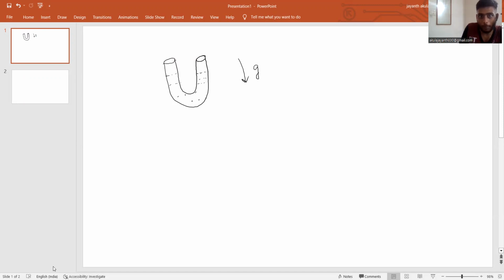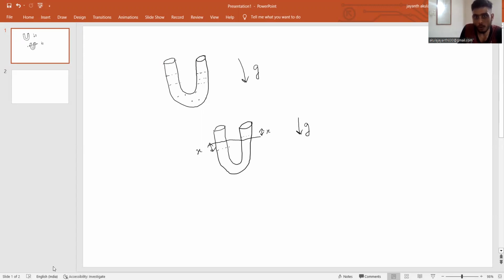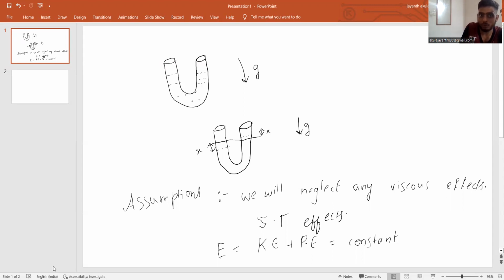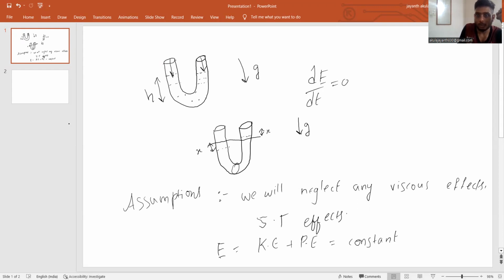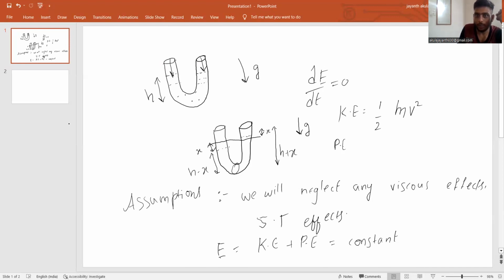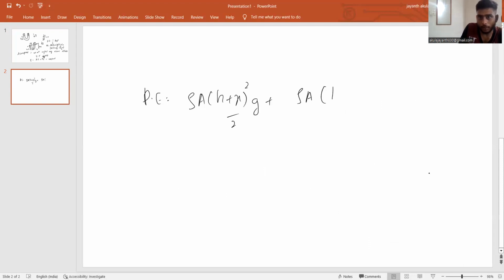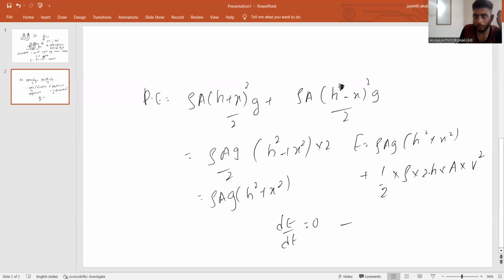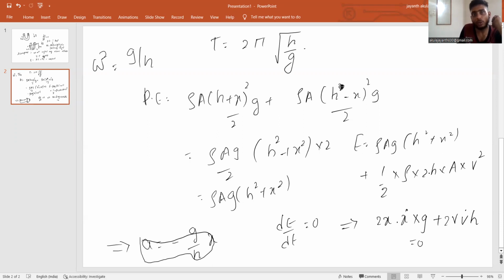SHM of fluid using energy method